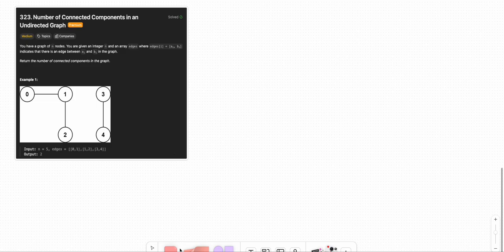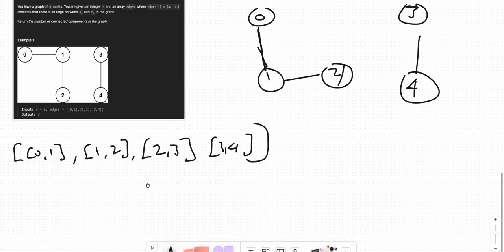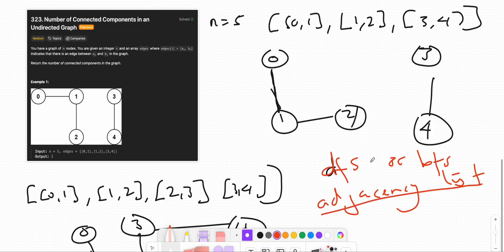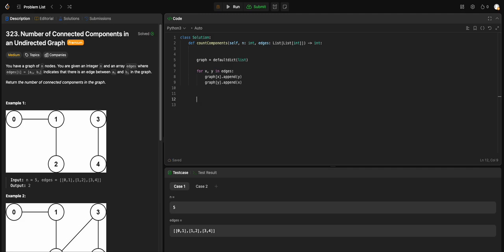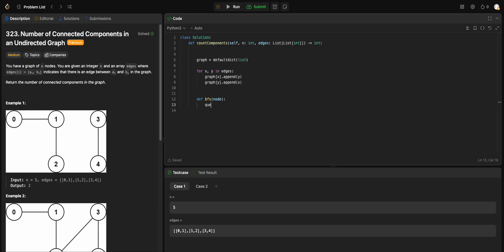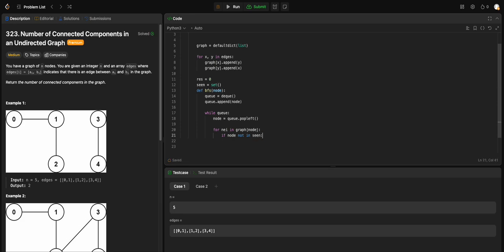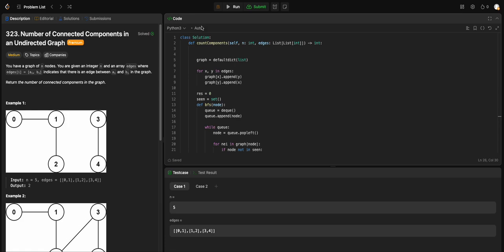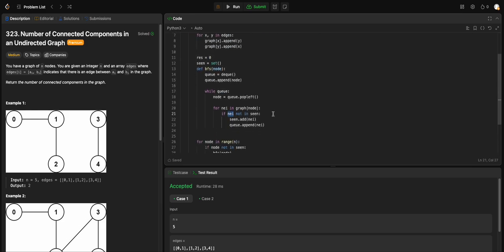Number of Connected Components in an Undirected Graph - Leetcode 323 - Python - Twi